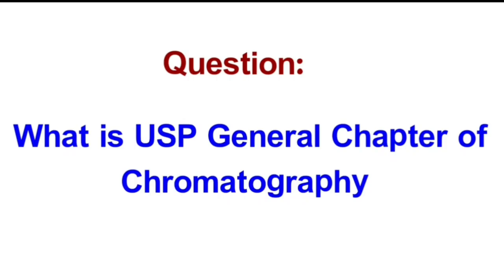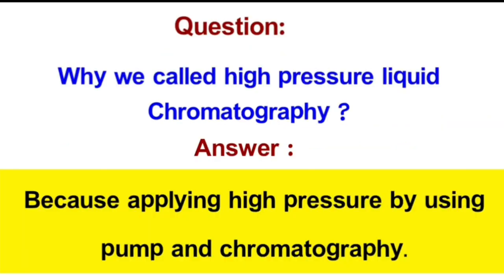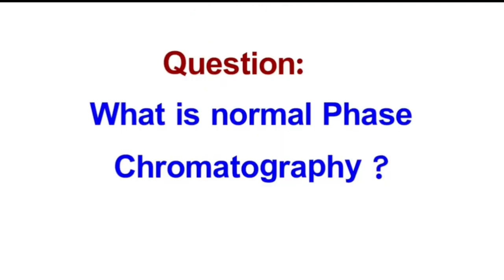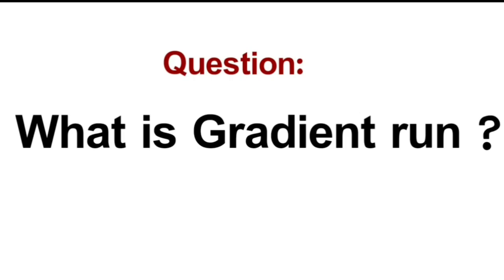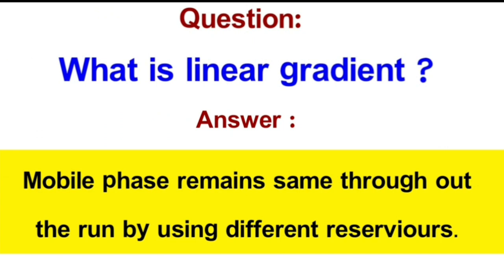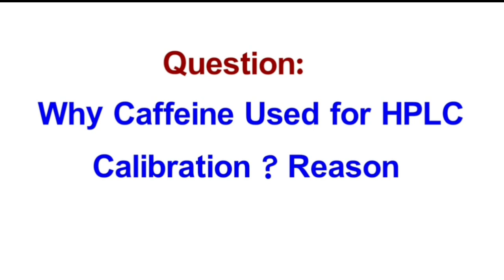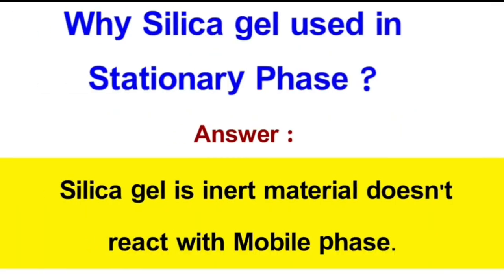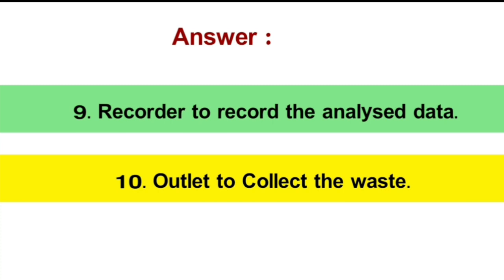HPLC Interview Questions Part-1/ HPLC Interview in Telugu/HPLC in Telugu/Pharma Interview Questions